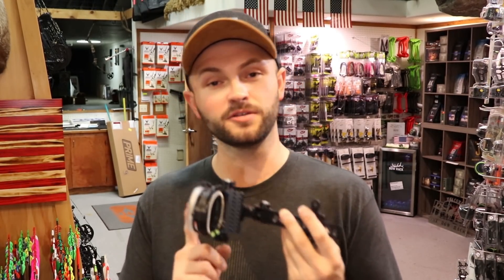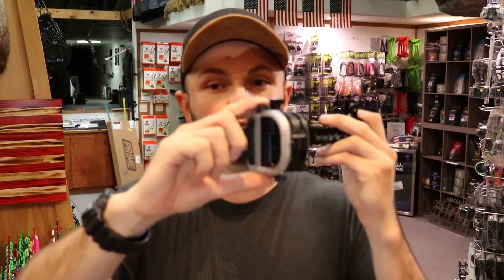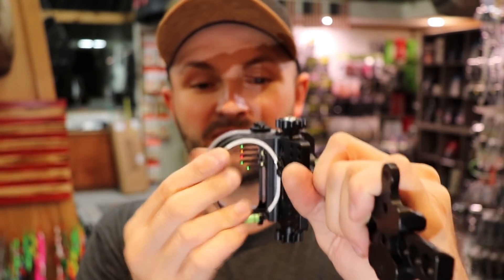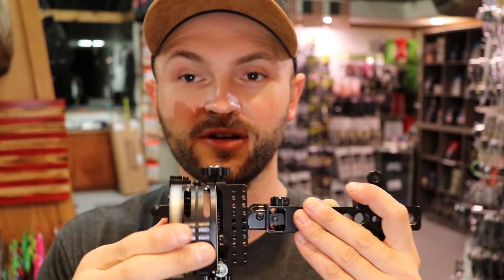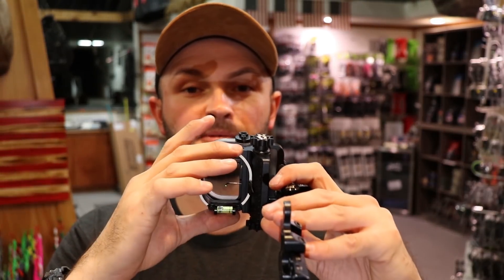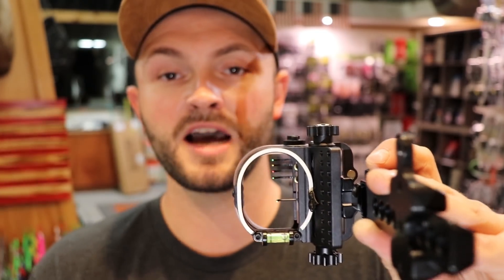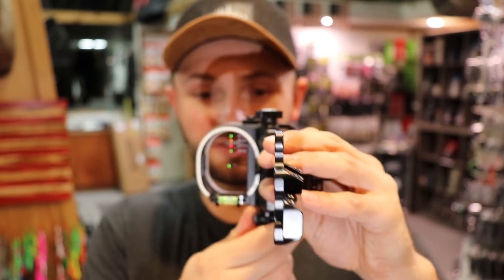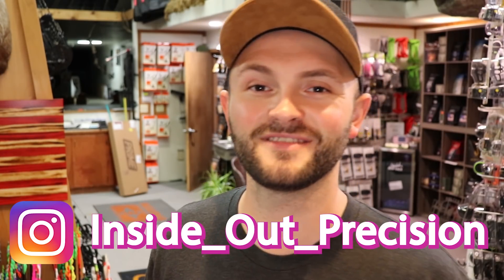'Option' Sight Review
By popular demand, in this week's video I review a sight produced by option archery